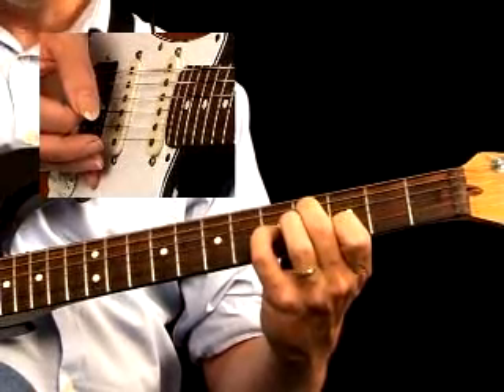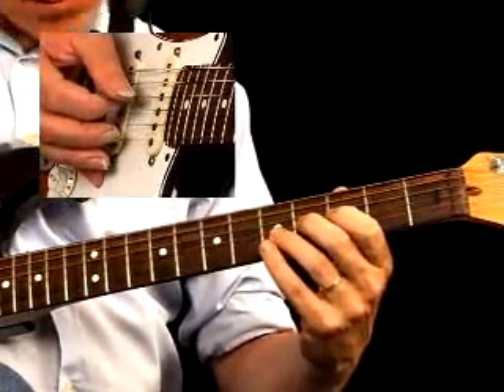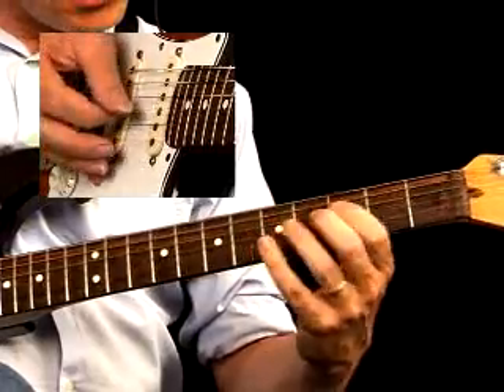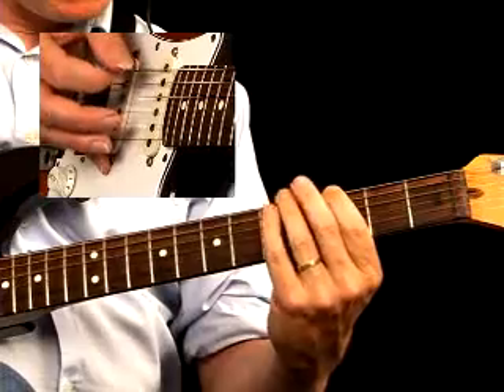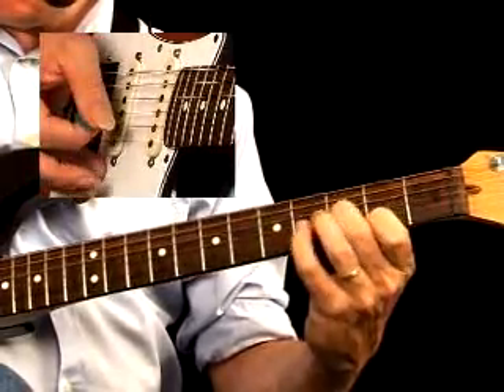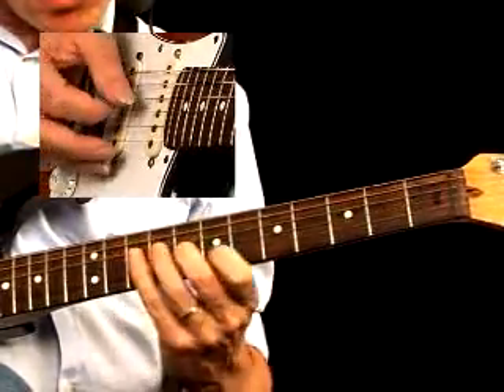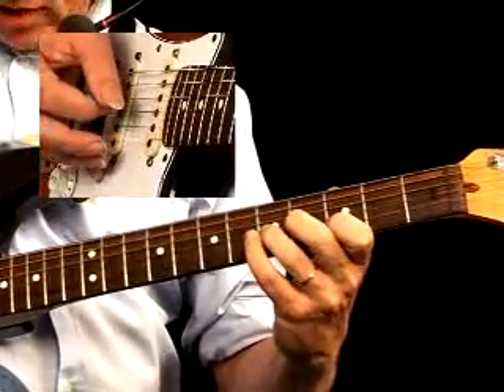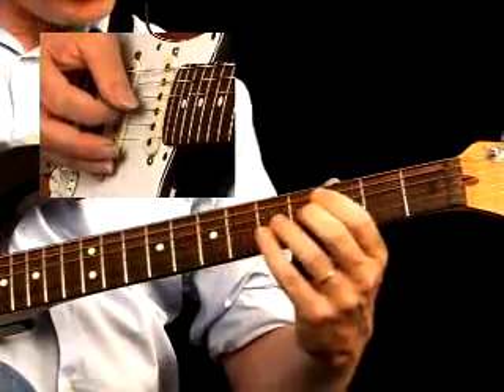Jump Blues Guitar Lesson - Matthieu Brandt - Brian Setzer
Although Brian Setzer's stompin' ground is Rockabilly, he's played some very hot jump blues since he started the Brian Setzer Orchestra in the mid nineties.

It turns out that most Rockabilly licks can be played in a jump blues setting. They are two branches of the same tree.

By incorporating typical Rockabilly riffs and tricks he's definitely added his own slant on jump.

The solos contain the use of open strings, sixth intervals, full chords in a stop chorus, diminished runs and augmented chords. A full bag of beans.